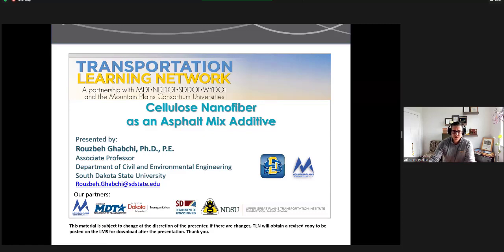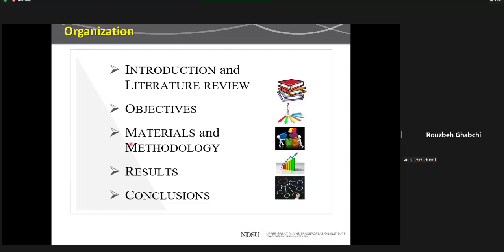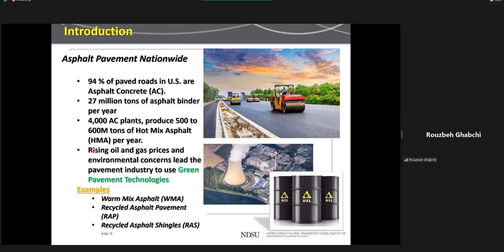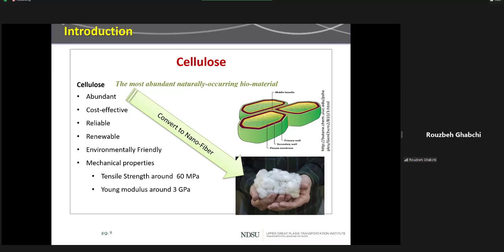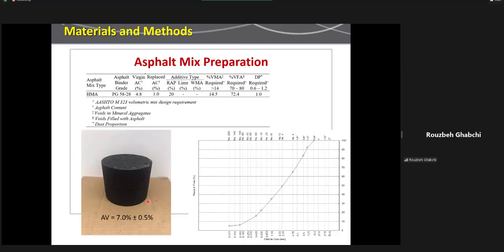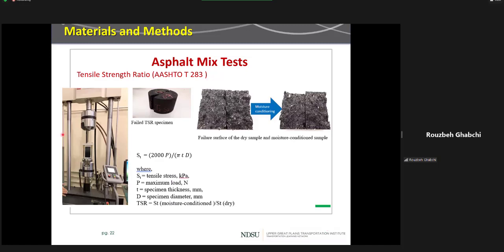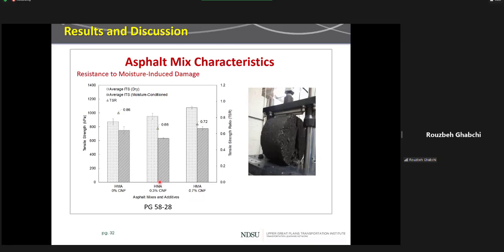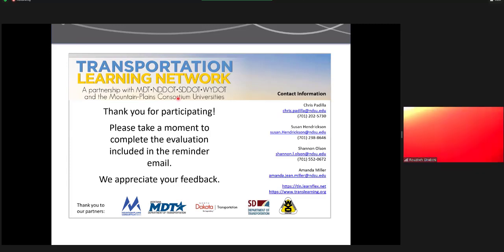Cellulose Nanofiber as an Asphalt Mix Additive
This webinar is based on MPC project 575, Characterization of the Plant-Based Bio-Asphalt Binder and Bio-Additives. Asphalt binder used for pavement construction is obtained mainly by the distillation of crude oil in refineries. The scarcity of natural resources, environmental concerns and emerging needs for sustainable materials have spurred the development and use of materials and processes that are renewable and environmentally friendly. In response to this need, initiatives have been taken to develop a new generation of bio-based construction materials as a result of continuous innovation in the use of agricultural products, byproducts, and biomass as a material feedstock. Therefore, the development and evaluation of innovative plant-based asphalt binders and additives, such as cellulose, will help to increase the use of bio-materials to maximize the sustainability of the ground transportation system.